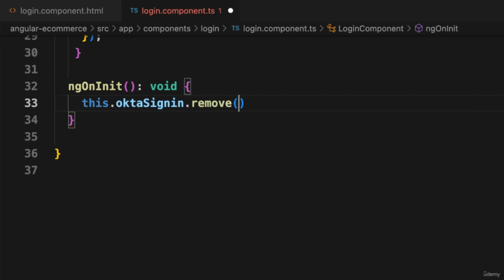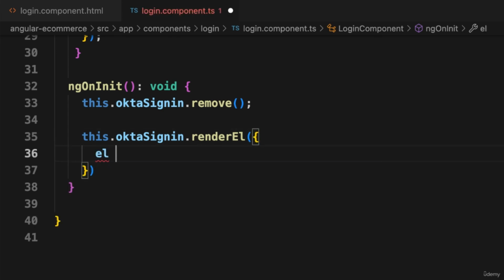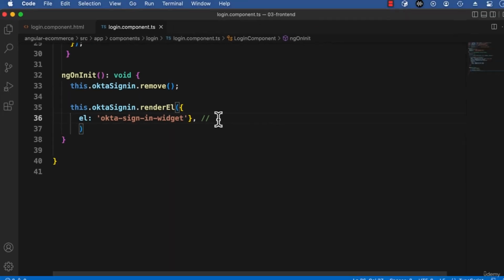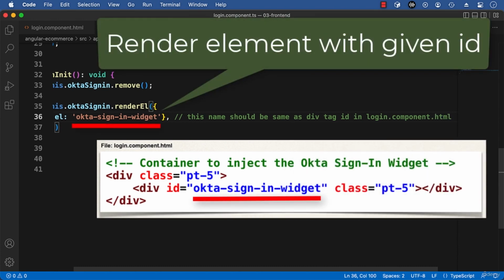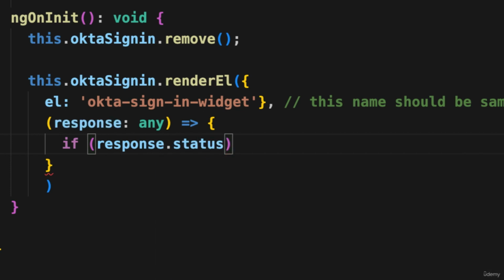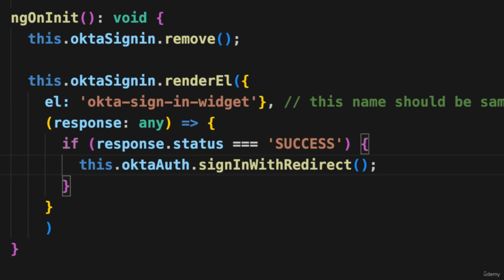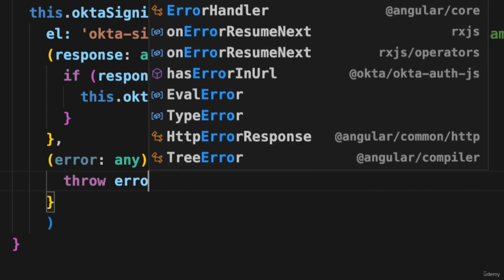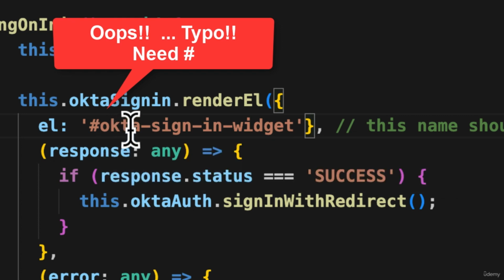25 12 Security LoginLogout Coding Render the Sign In Widget